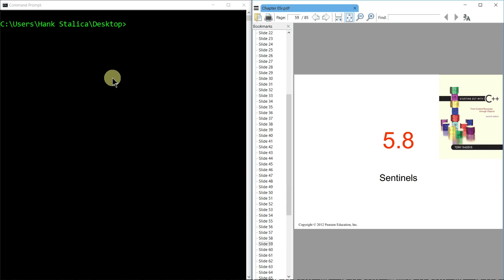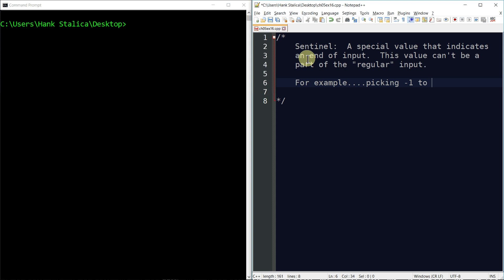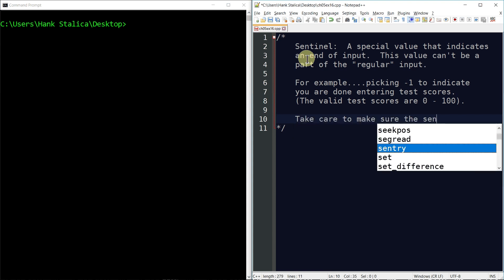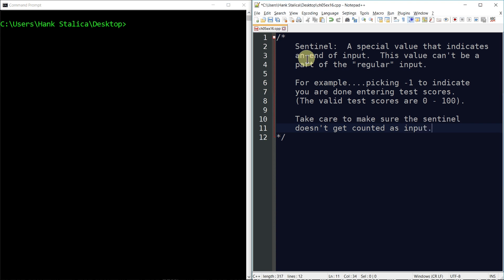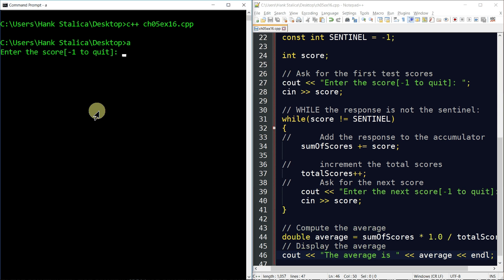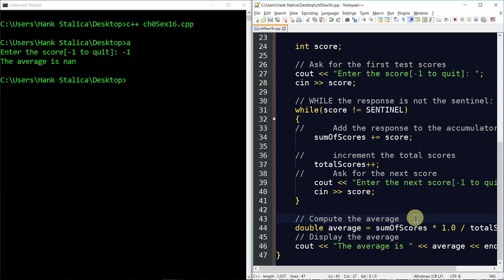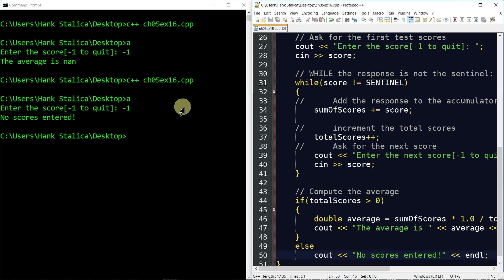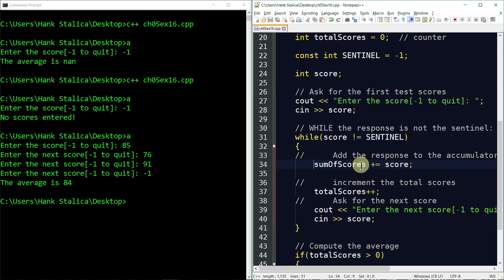C++ Programming Tutorial: Sentinel Values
In this video I define and discuss sentinel values.  Sentinels are values a user can enter to indicate they have finished entering data.  The sentinel value needs to be distinct from the "regular" data, and serves as a signal to the program that the data entry is complete.  The sentinel is not considered part of the data and is not processed with the other data entered.

Included is a brief programming example and explanation.